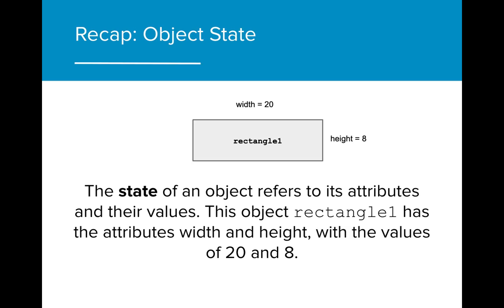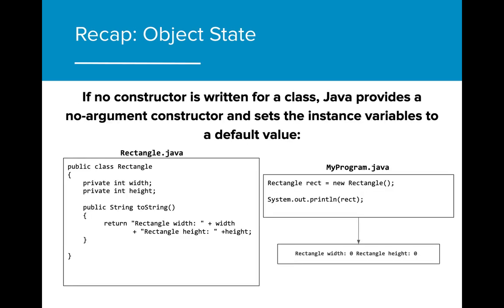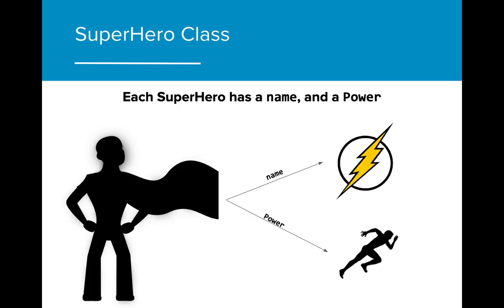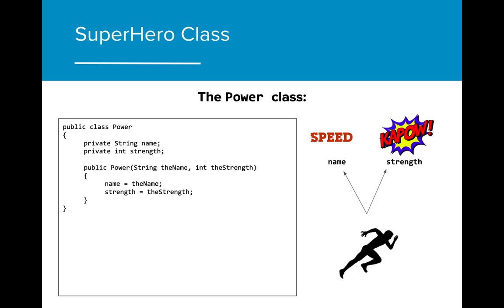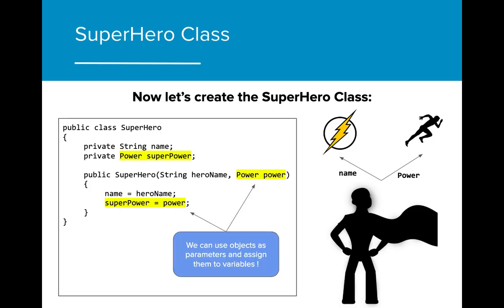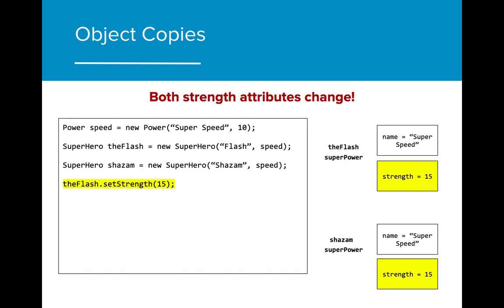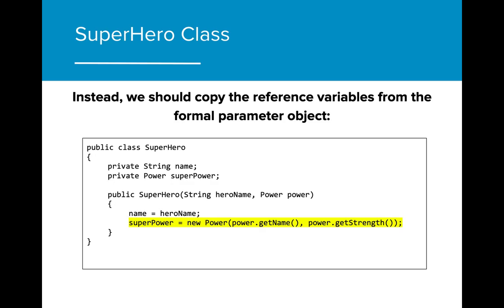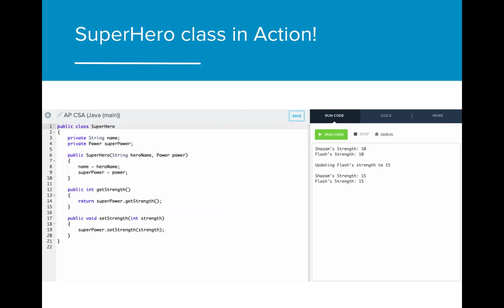AP CS A - 5.2 Constructors